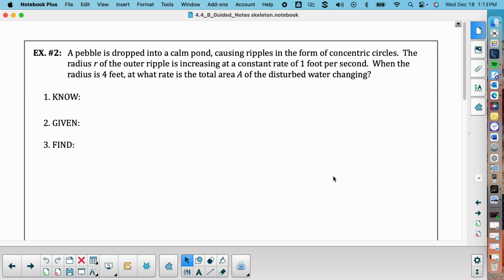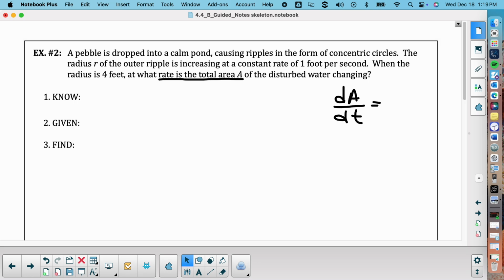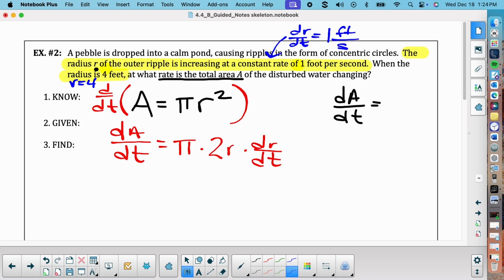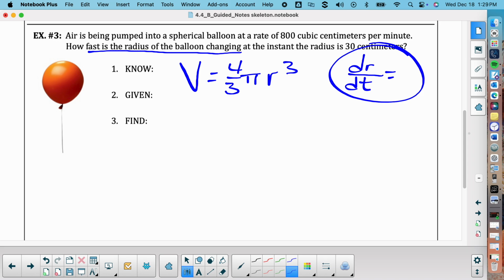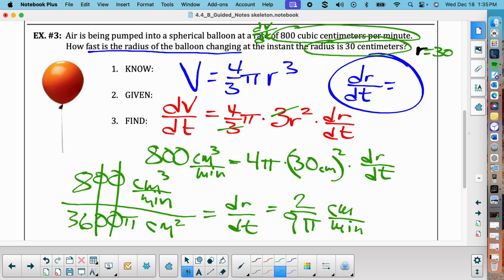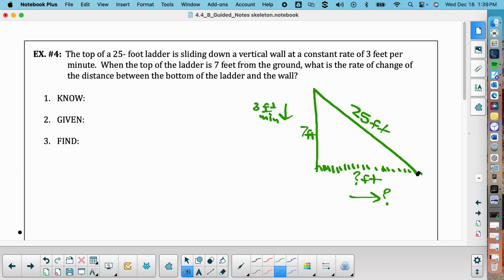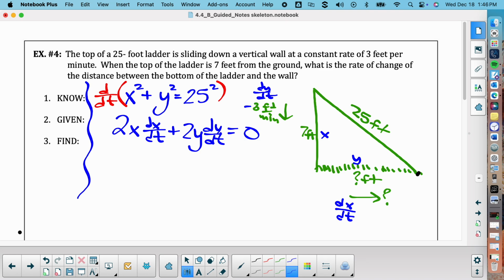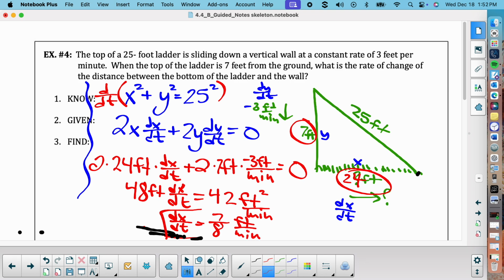4.4 part 2